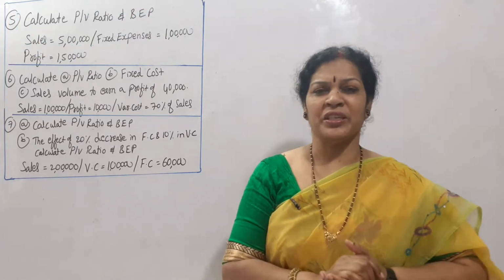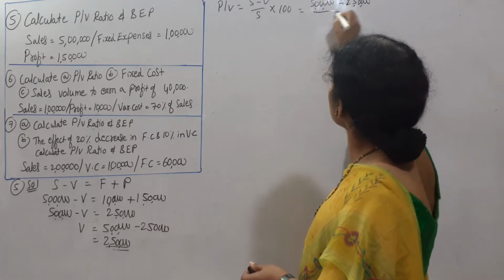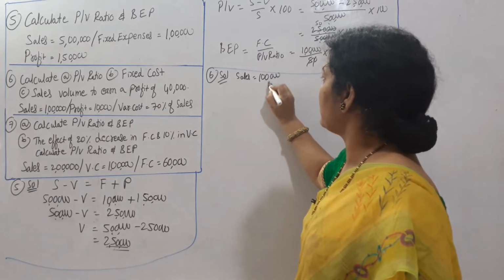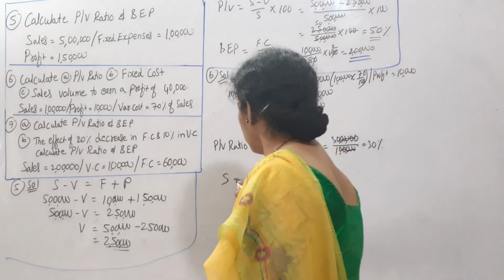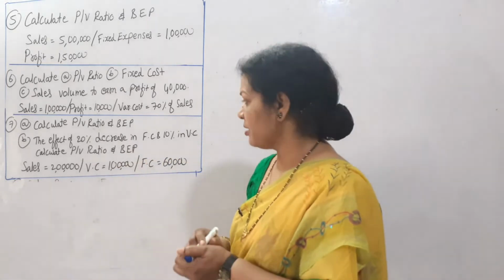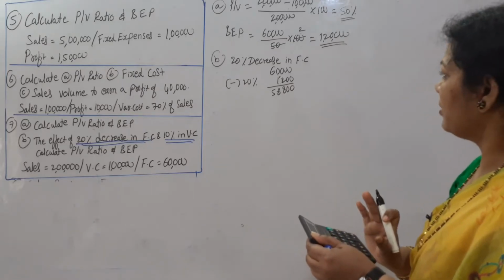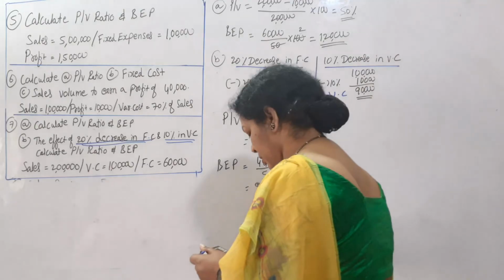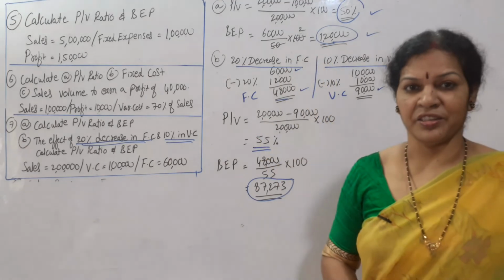8. Marginal Costing : Problems Numbers 5, 6 & 7 With Solution from Managerial/ Management Accounting